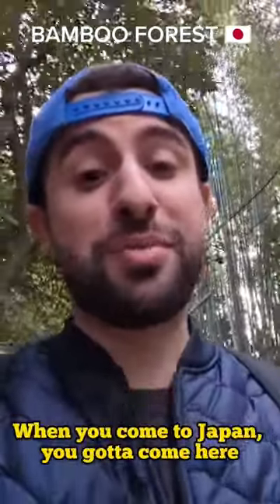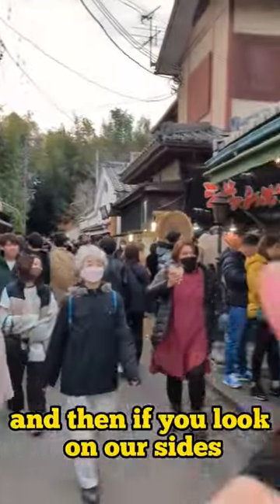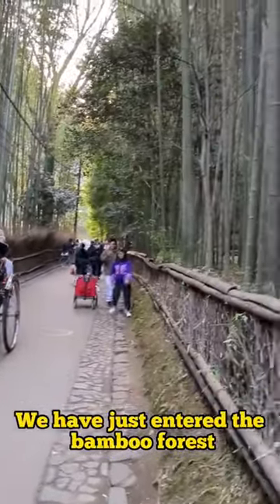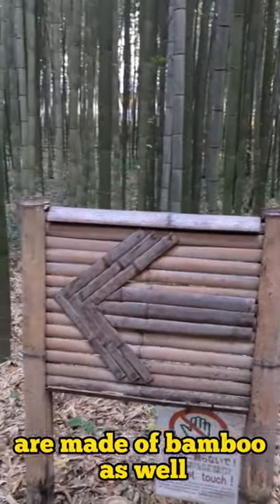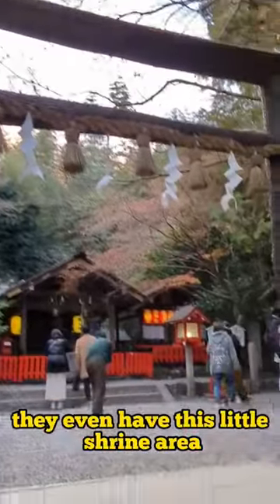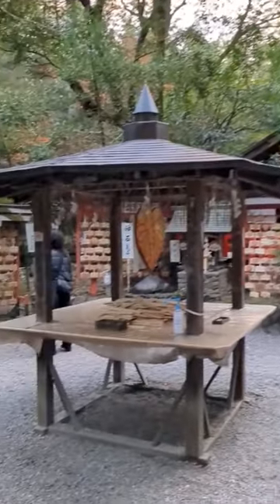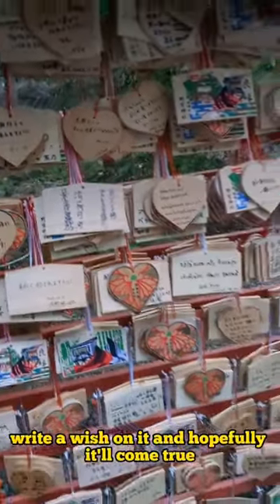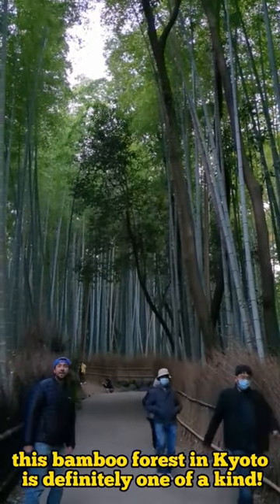Japanese Bamboo Forest In Kyoto🎍🇯🇵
Arashiyama Bamboo Grove
Japan's most famous bamboo forest In Kyoto Japan
The Arashiyama Bamboo Grove is one of Kyoto’s top sights and for good reason: standing amid these soaring stalks of bamboo is like being in another world. Japan's most famous bamboo forest. It's believed to be one of the most photographed places in Kyoto, and perhaps one of its most photographically enhanced, too.